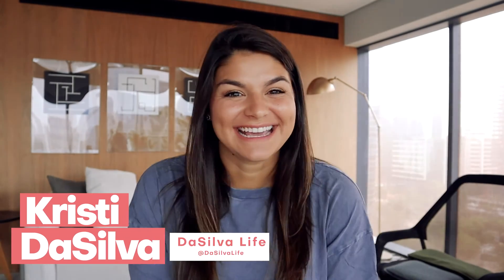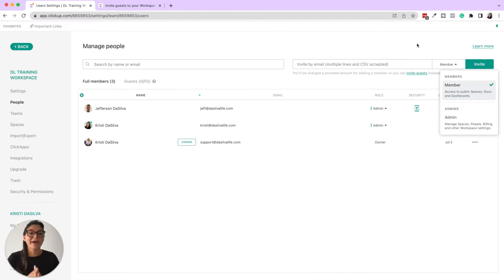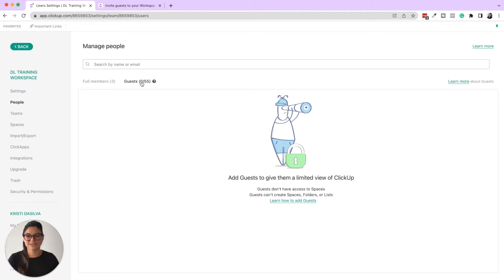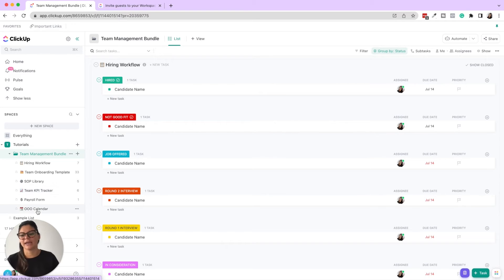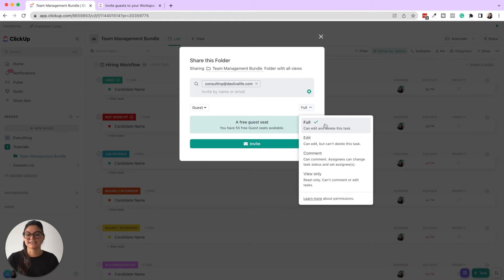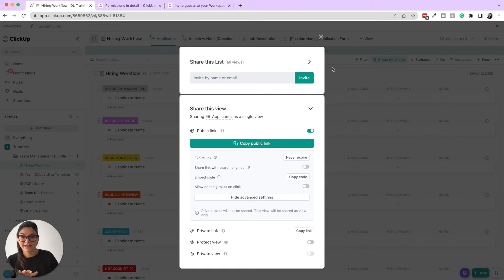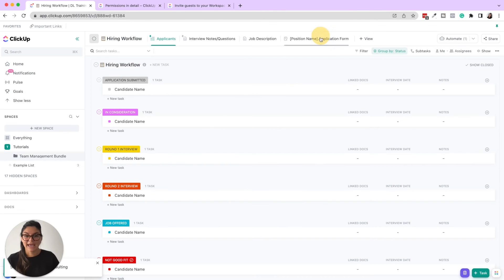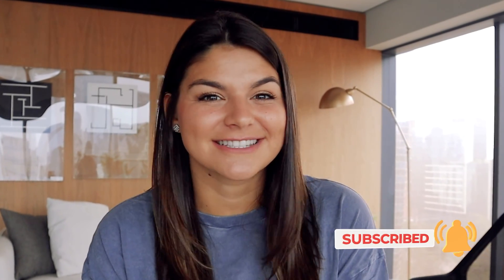ClickUp Guest vs. Member Permissions | when to add someone to ClickUp as a member or guest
One of the most common question we get is whether to add a team member to ClickUp as a member or guest. With all of its different features, ClickUp can be challenging to understand. Learn from a pro with this easy ClickUp tutorial. Learn exactly what the difference is between a member or guest within ClickUp.

00:00 Introduction
00:23 Guest Settings
02:51 Adding a Guest
04:54 Sharing a Public View
05:34 Sharing Different Views
06:47 Managing & Removing Guests

📚 FREE RESOURCES
→ Newsletter: